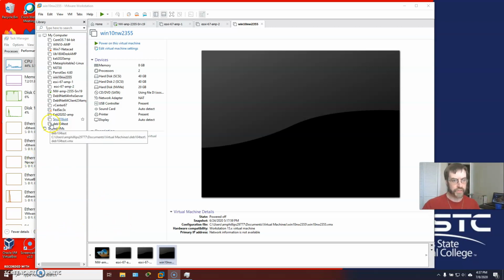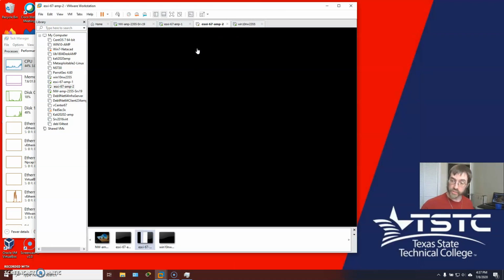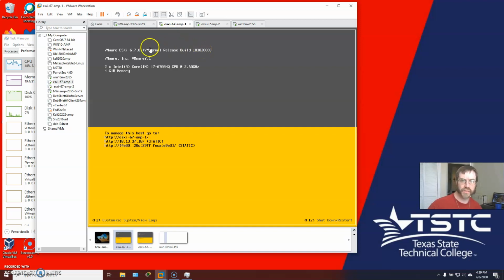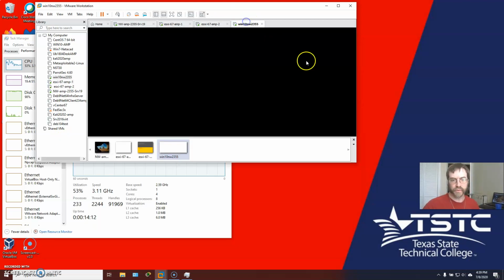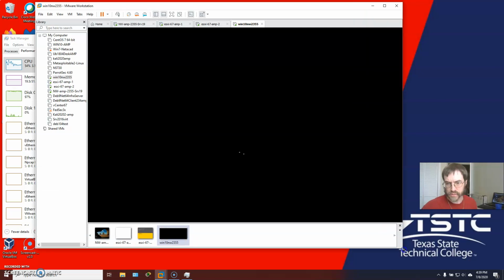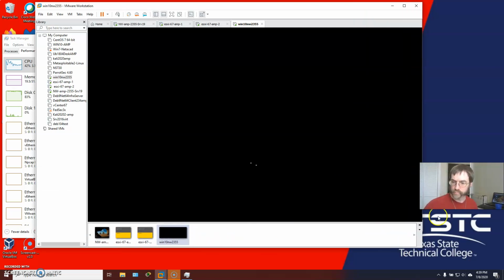Migrating fron Hyper-V to VMWare